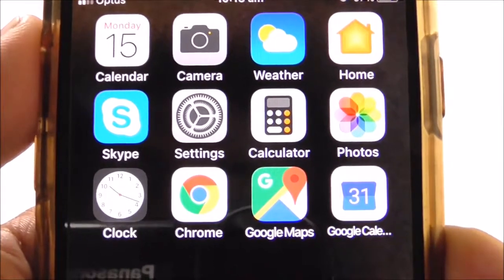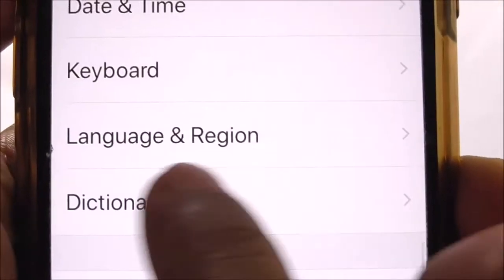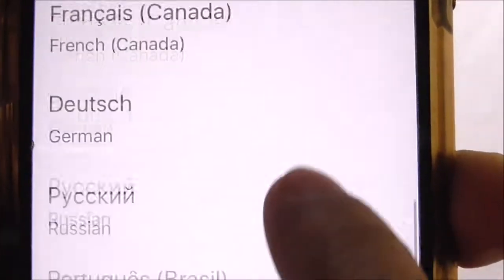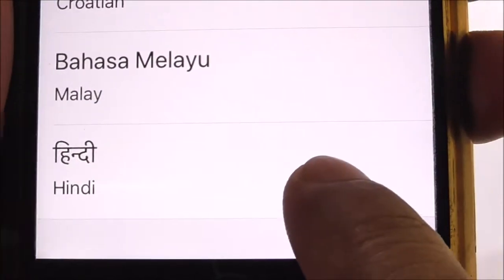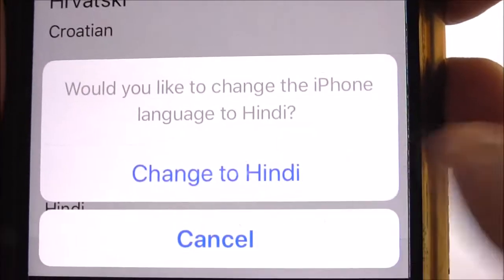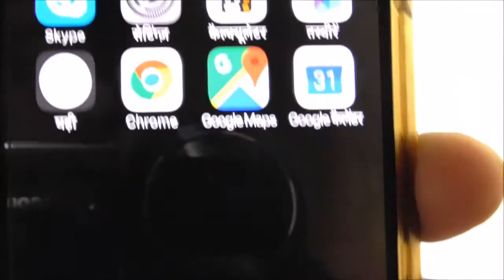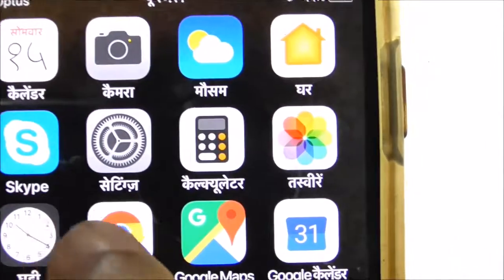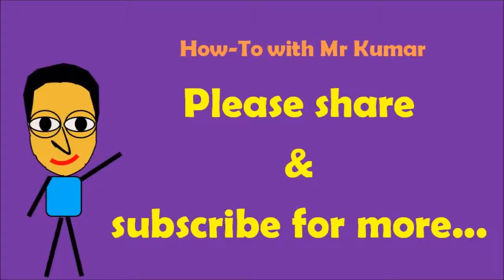How to Change Iphone Language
Learn how to change your Iphone's display language from English to other languages like Hindi, Arabic and Spanish.

This video tutorial provides an easy to follow procedure but please note that brand names and names in general may not change. Also, please ensure that you know how to read in the language that you will be changing to else it can get difficult to change back to the previous language.